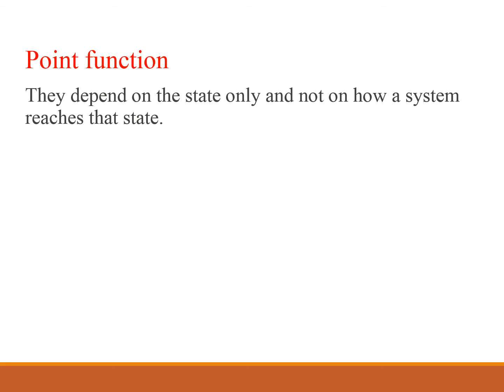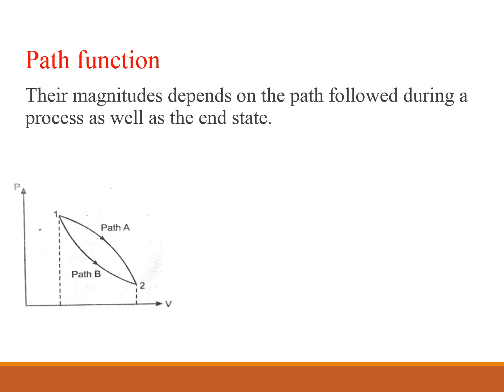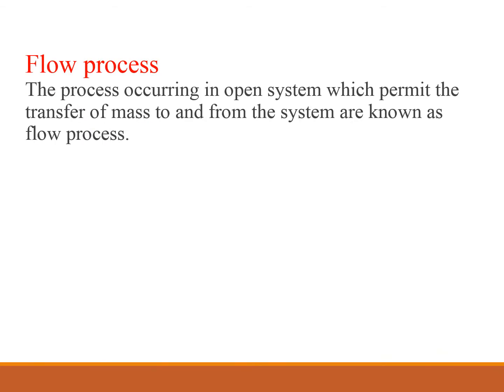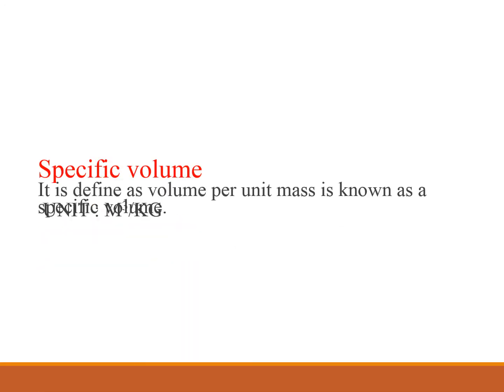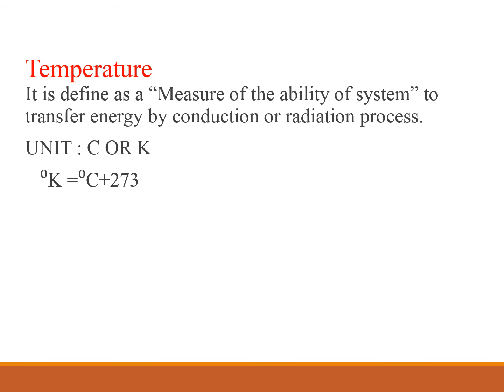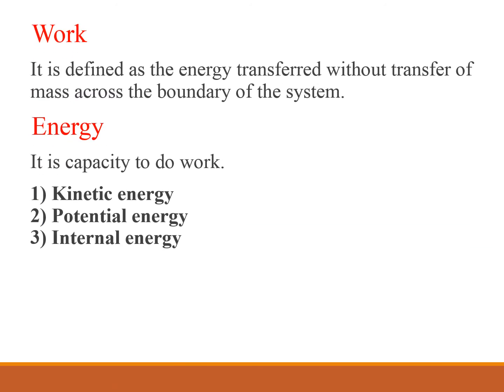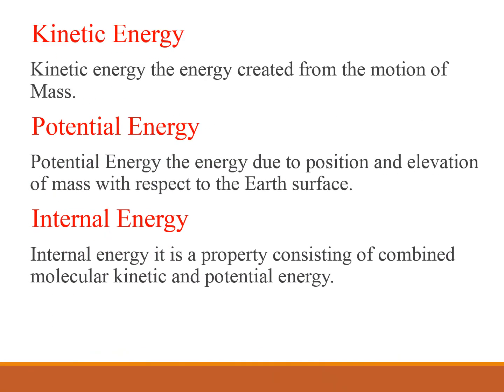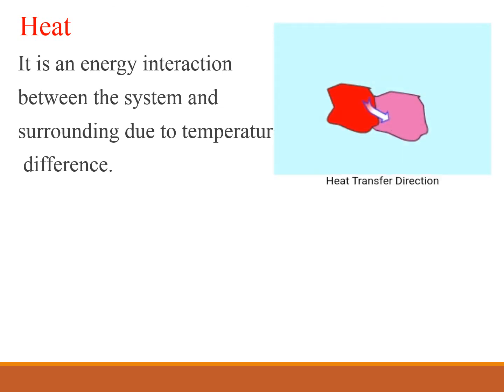Thermal Engineering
Fundamentals of Thermodynamics